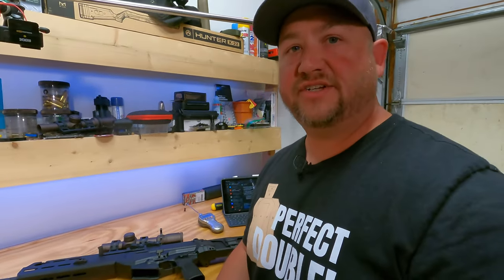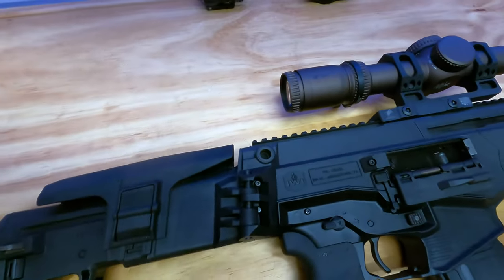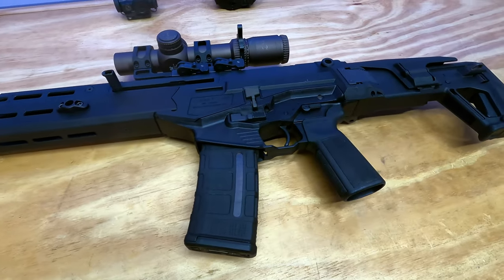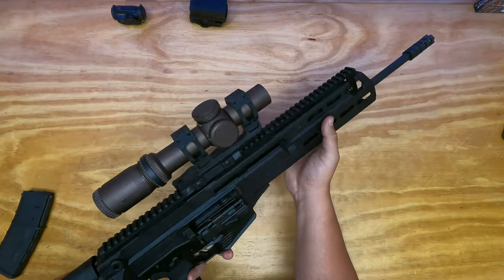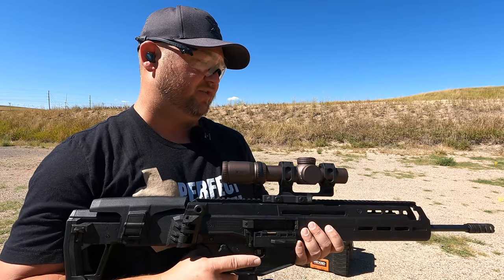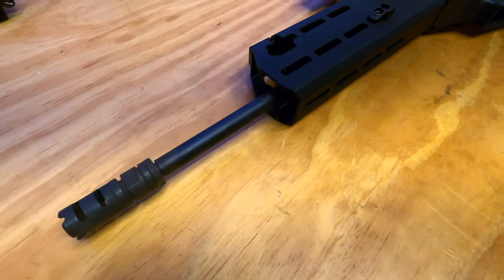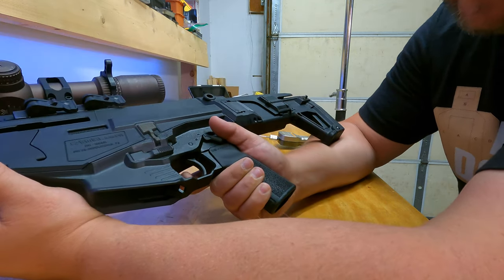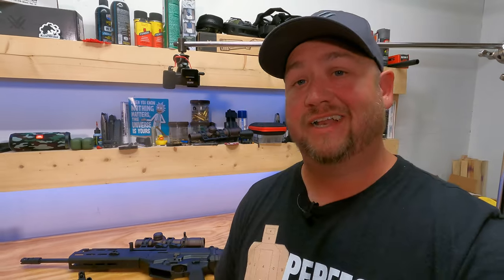IWI Carmel: Best Piston 5.56? (Full Review)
How I Build a 3-Gun Rifle After 10 Years In The Game | ADM UIC | Vortex Optics | Criterion

🤓Nerdy Stuff:
💾Software we use:

🎥Filmed with:
GoPro Hero9 Black
IPhone 14 Pro
Rode Wireless GO II
Rode Lavalier GO

🎙️Podcast with:
Rode Rodecaster Pro
Rode PodMic
Zoom H6
Audio-Technica BPHS1

🖥️Edited on:
Mac Mini M1
LG 34” Ultrawide